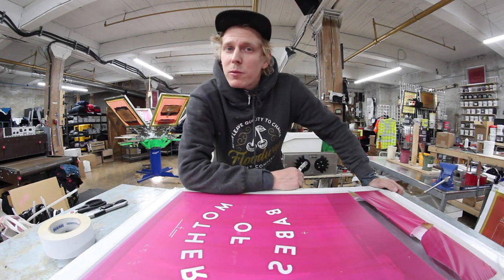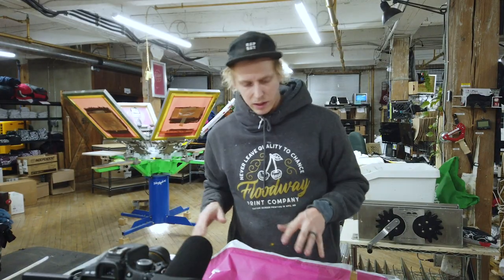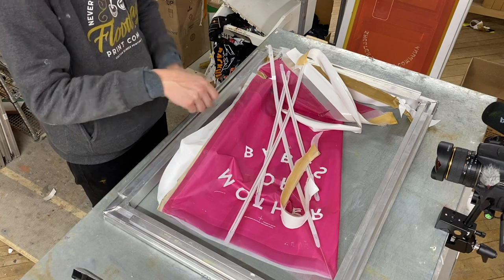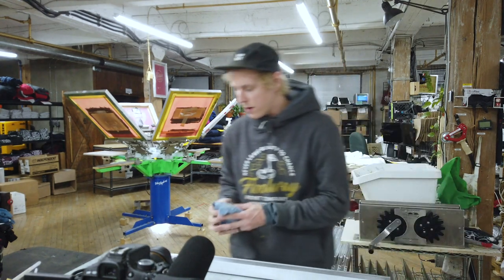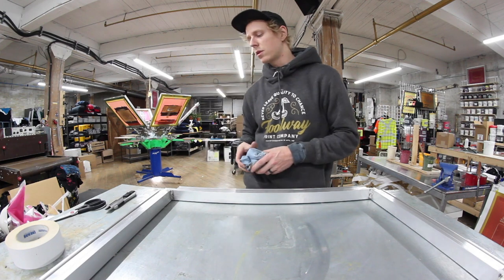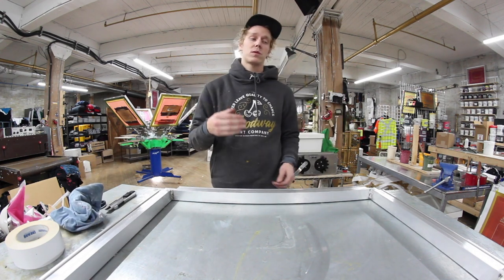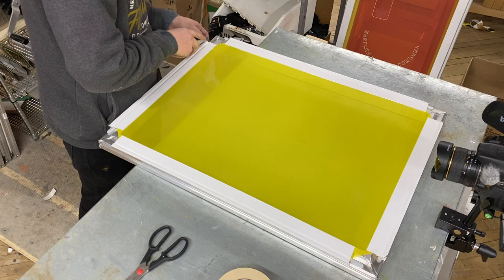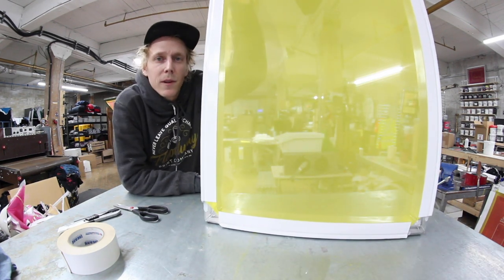Eco Frames UPDATE: Quality & Consistency Going UP. Waste & Costs Going DOWN!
I was stretching up a couple frames last night, and since we've been so busy I thought it'd be a good opportunity to talk to the camera and get two birds stoned at once. This is an update video after owning a fleet of Eco Frames for a while.

Floodway Print Company is located in Winnipeg, Canada.